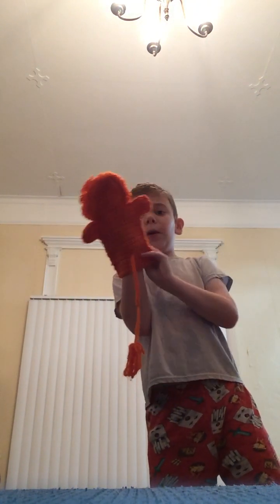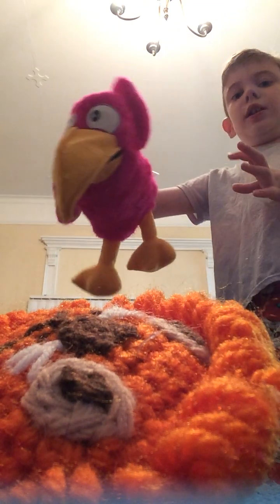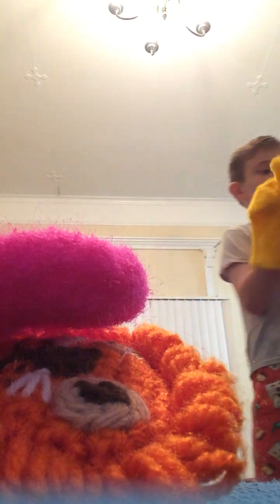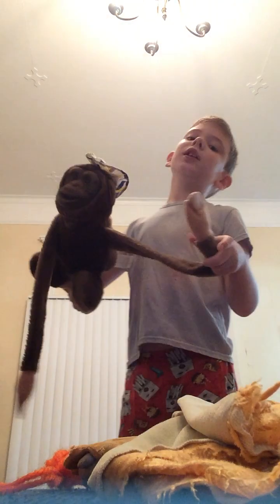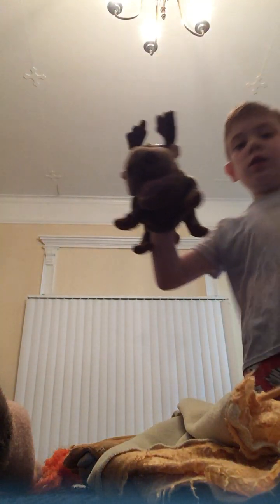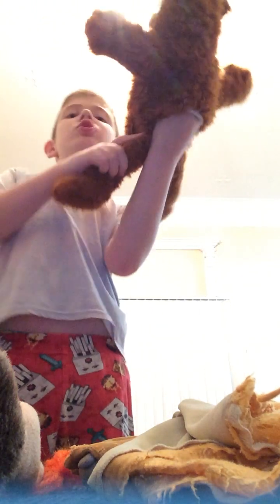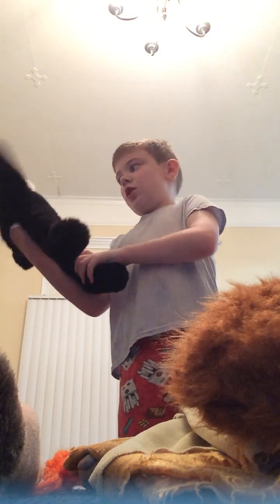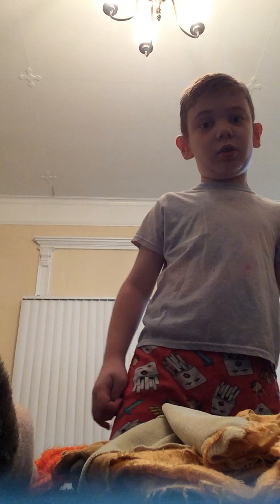My thrift store finds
Warning two of my puppets are hard to operate I will sell them at my yard sale one day